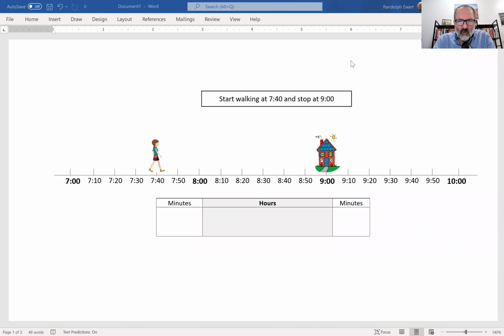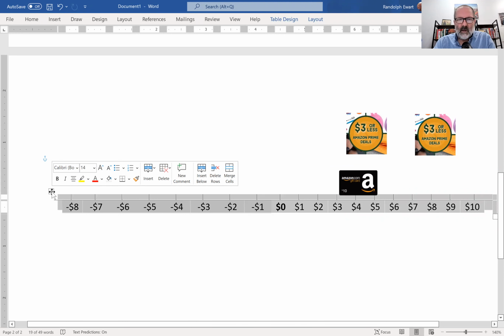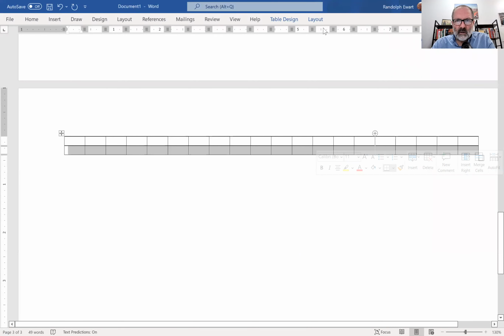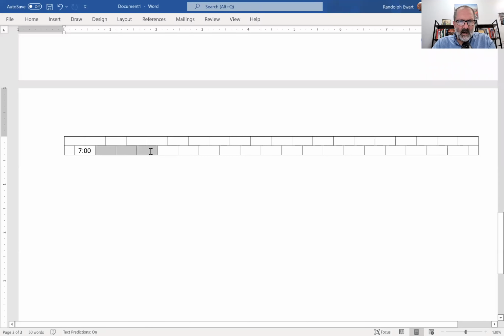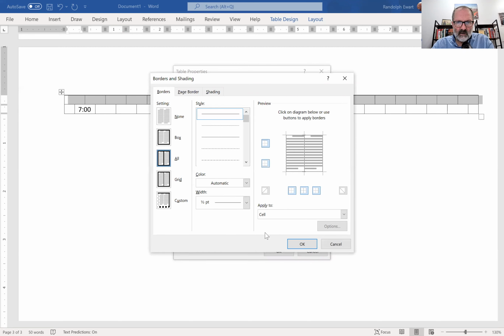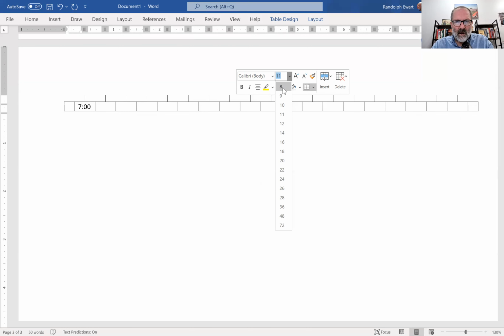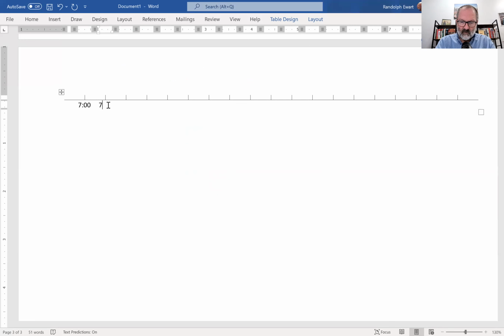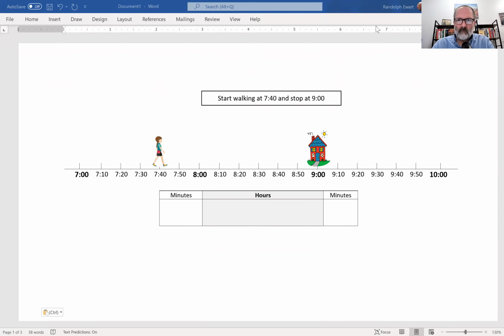Creating customized number lines for worksheets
This videos walks you through how I create customized number lines for math topics such as elapsed time and money with integers for handouts. You can find the handout I created for elapsed time, seen in this video,